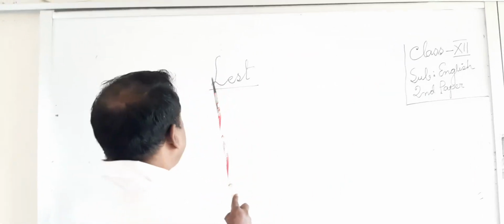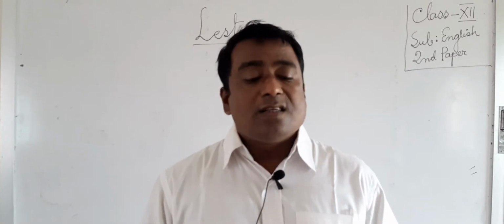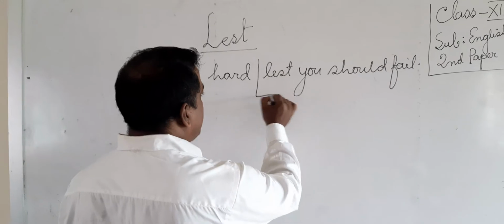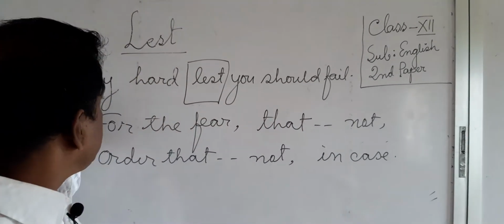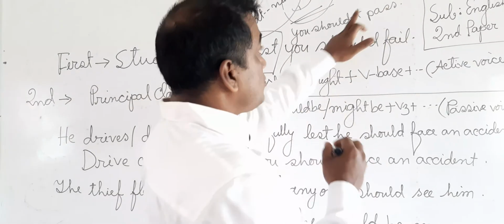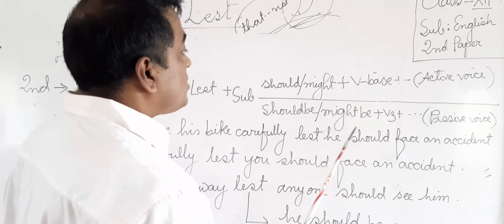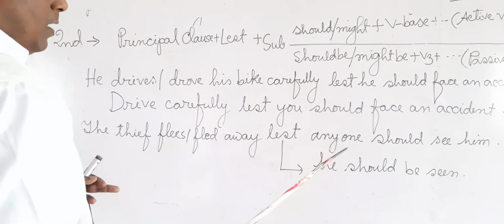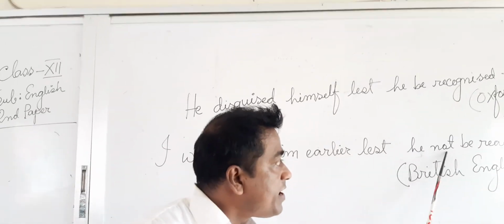মধুপুর শহীদ স্মৃতি উচ্চ মাধ্যমিক বিদ্যালয়ের মো. ইব্রাহীম হোসেন স্যারের অসাধারণ দ্বাদশ শ্রেণীর ক্লাস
মো. ইব্রাহীম হোসেন
প্রভাষক
মধুপুর শহীদ স্মৃতি উচ্চ মাধ্যমিক বিদ্যালয়ের
মধুপুর, টাঙ্গাইল।